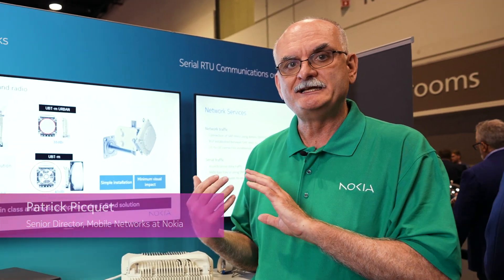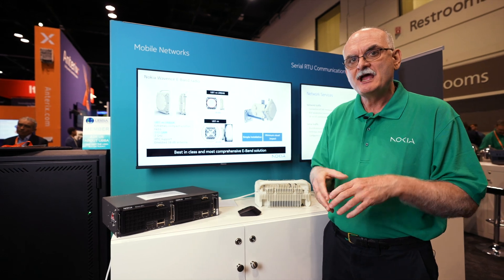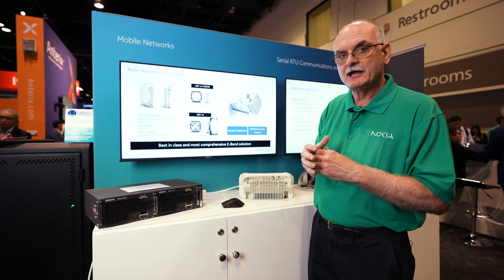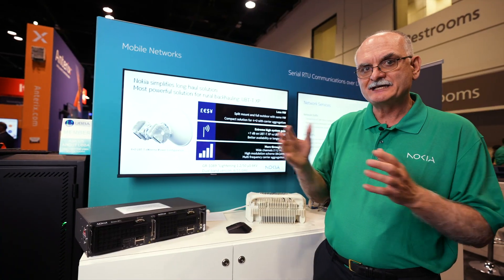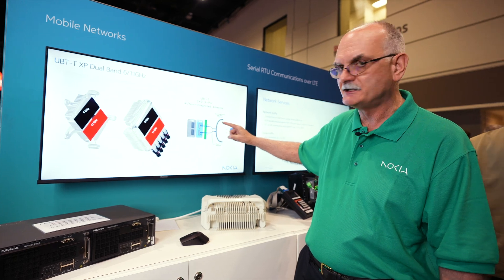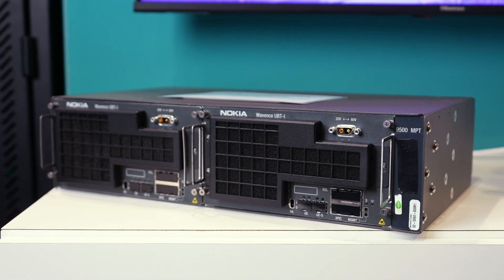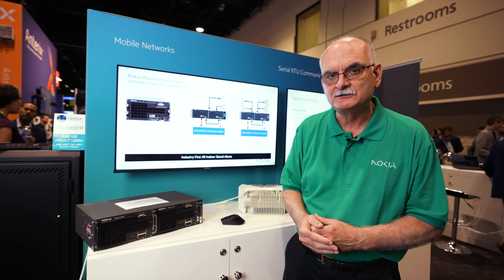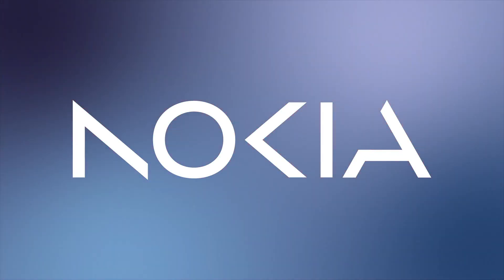Wavence Microwave for Utilities, Distributech 2024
Reliable connectivity is essential to enable smart assets, grid management, worker safety and fallen conductor protection for utility service providers and energy suppliers. The growing demand for deploying Industry 4.0 technologies and applications requires the best industry connectivity solutions.

Listen to Pat Picquet, Senior Director, Mobile Networks at Nokia about the power of Nokia Wavence microwave for utilities.

Timestamps:
0:10 - UBTM millimeter wave oven
0:56 - OBTTXP for extreme power
1:43 - the indoor unit to eliminate the baseband shell